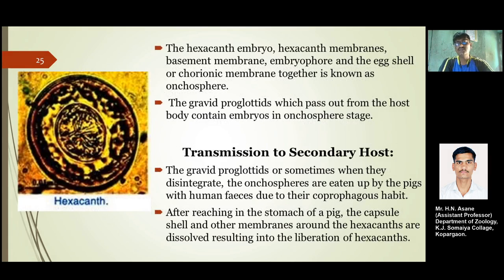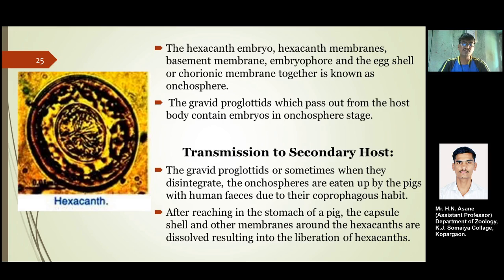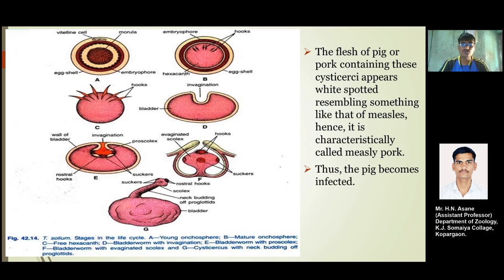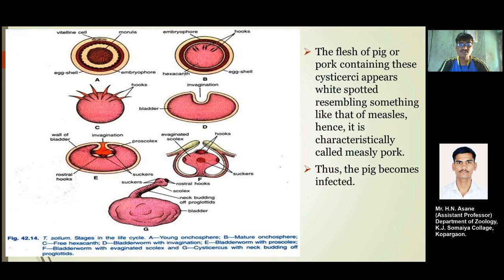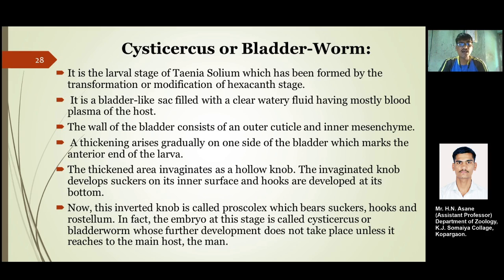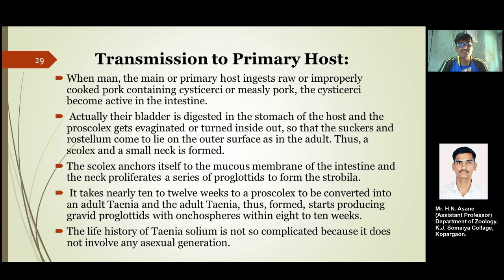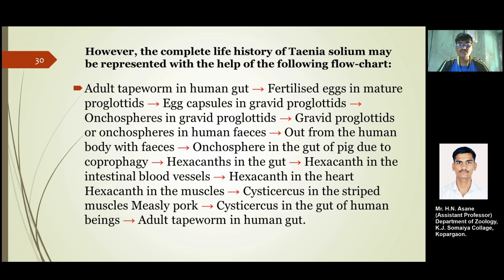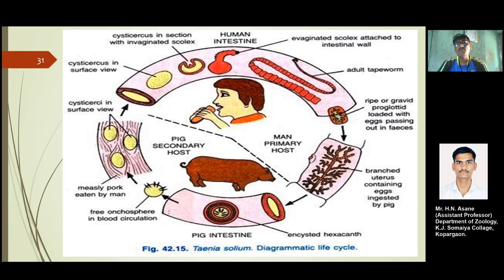Lec_20_PARASITOLOGY_5.4_Taenia_Solium_Part-04.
Chapter 05 Life cycle, Pathogenicity and Control Measures Of Parassites_(Continued...)

*- Fertilization in the Taenia and Life Cycle of Taenia solium (Continued. )